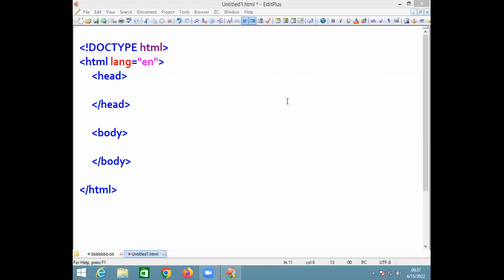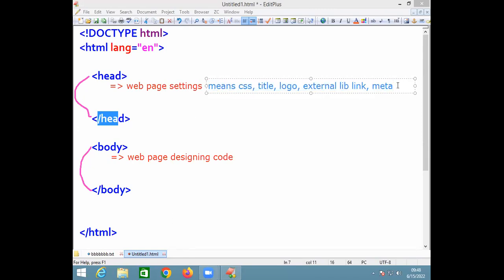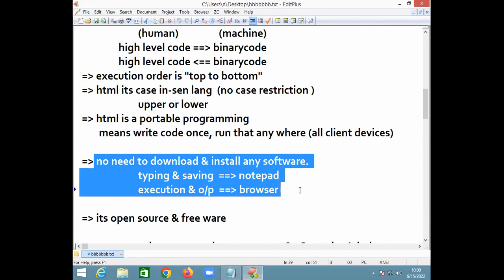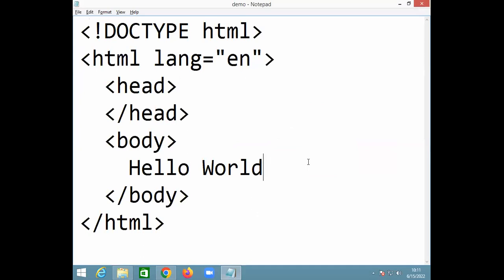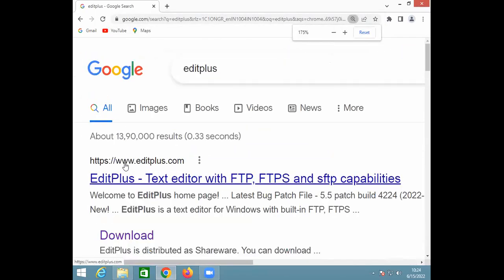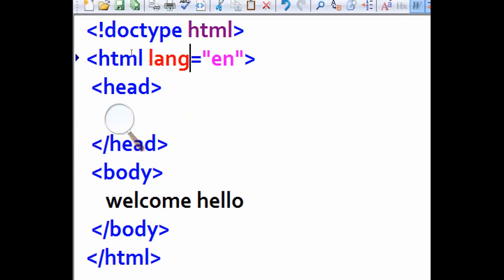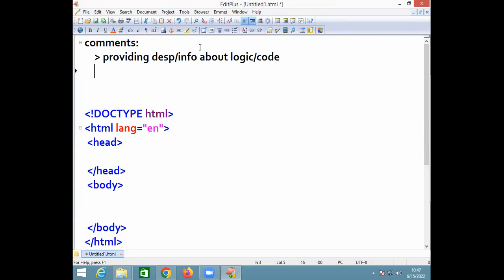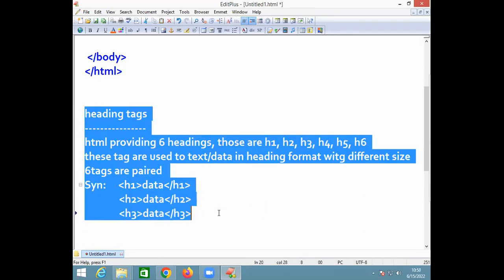Day-6 HTML | CSS| JavaScript @ 9:30 AM (IST) by Mr. Shiva Kumar